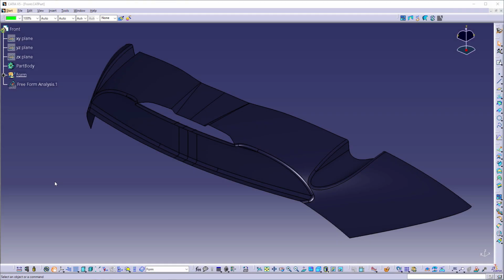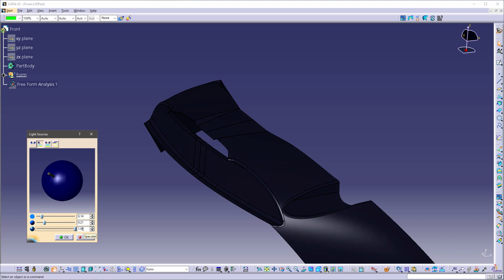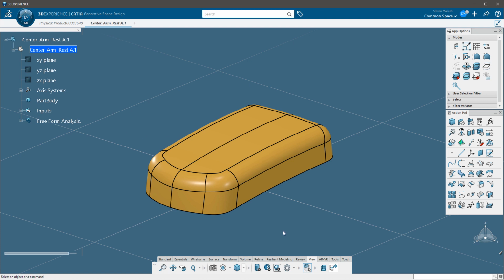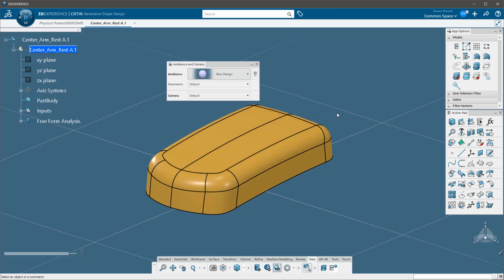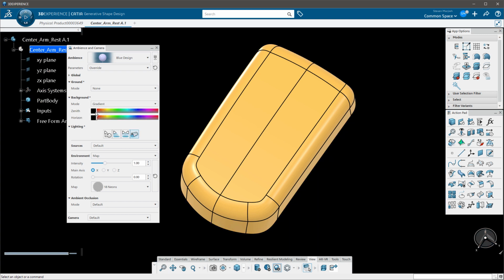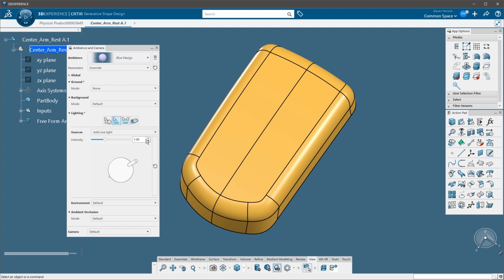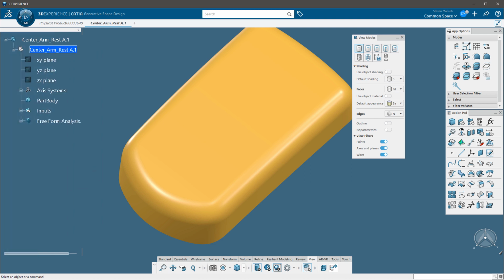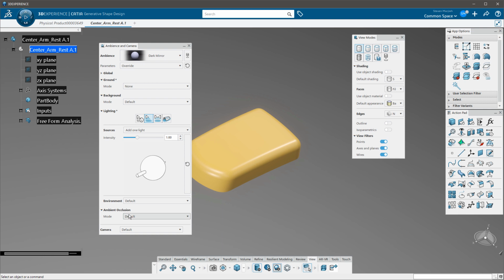CATIA 3DEXPERIENCE R2022: Lighting, Ambiance and Camera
In Catia V5 the lighting is a magical tool that a lot of Class A people used. A lot. For taking a deep look at their newly designed parts.

In 3DEXPERIENCE the lighting panel was shifted in to the Ambiance and Camera.